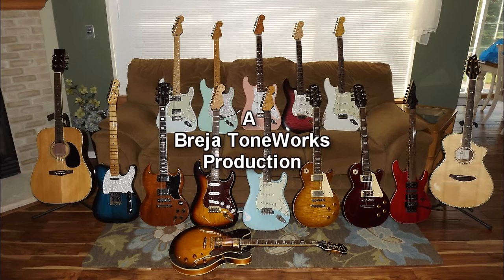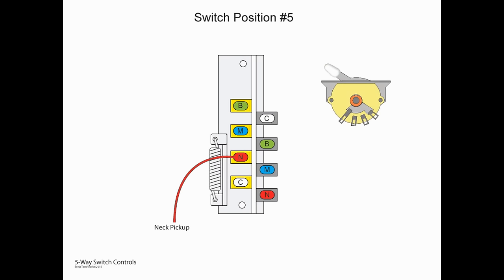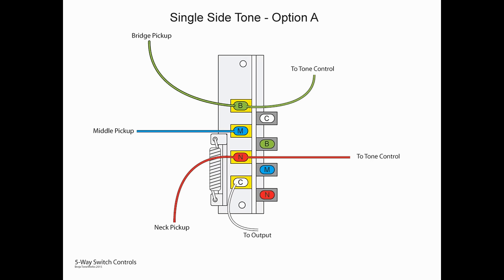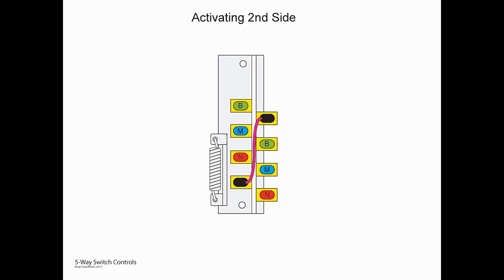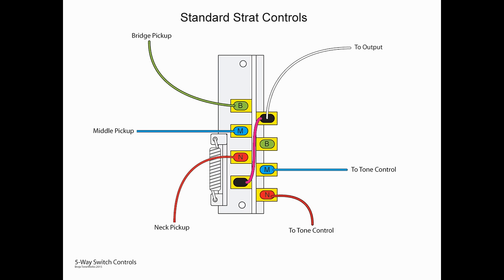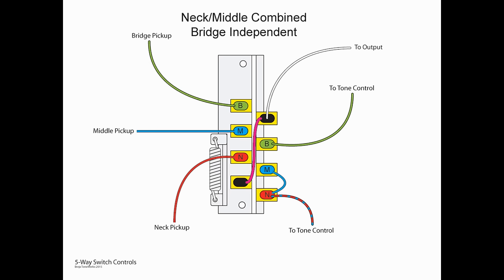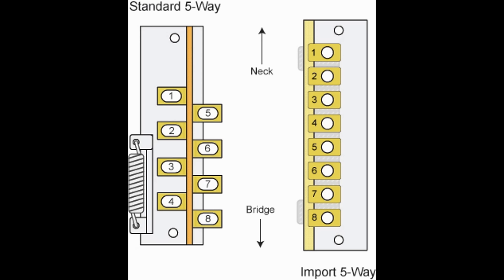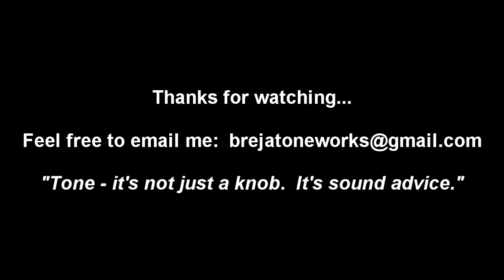The inner workings of a 5-way switch and various wiring options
Another Breja ToneWorks DIY video - this time I'll go over how a 5-way selector switch works and what each lug specifically does so that you can begin developing your own wiring mods.